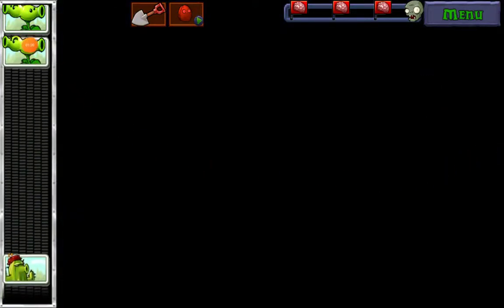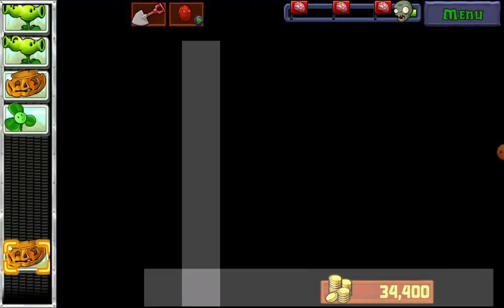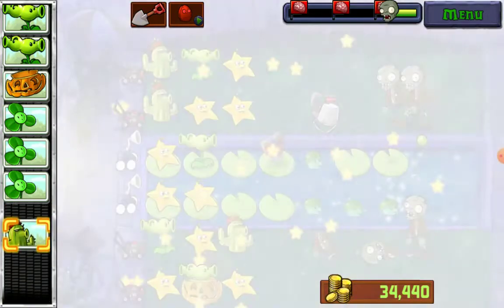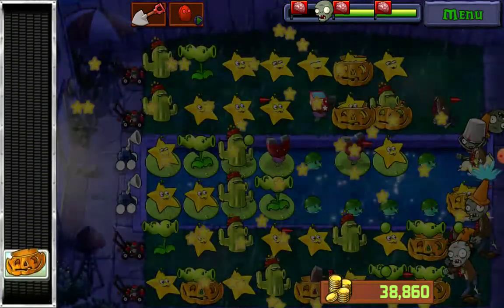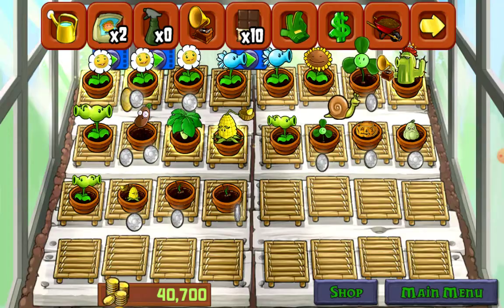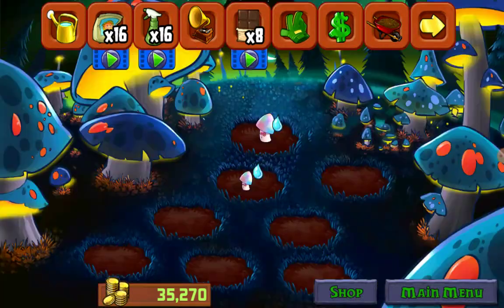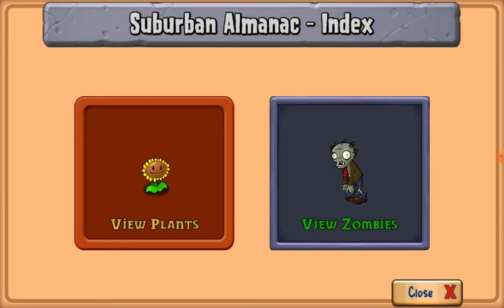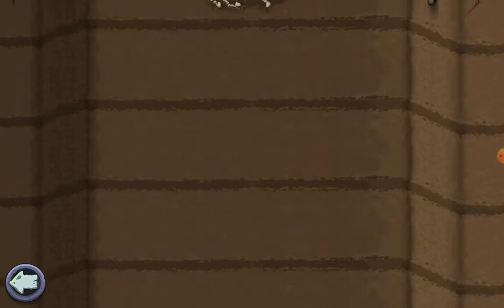Let's Play Plants Vs Zombies Bonus Part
Tying up all the loose ends in this part, save the extra modes. Showcasing my strategy for grinding in Fog stage 10 in Adventure 2, Zen Garden, The Suburban Almanac, Leaderboards, and Achievements. Man, it took a year, but this lp is finally over.